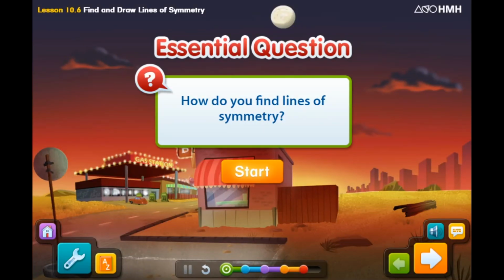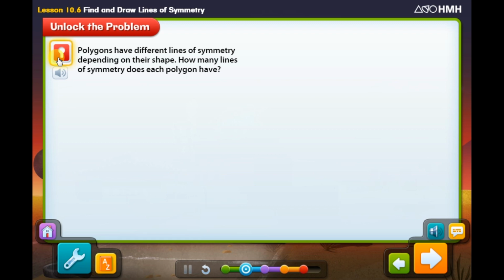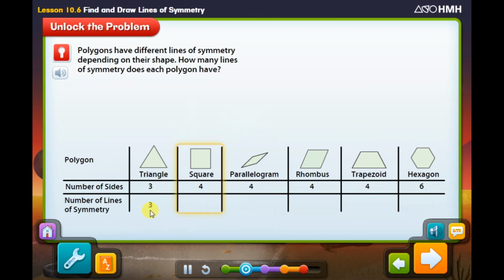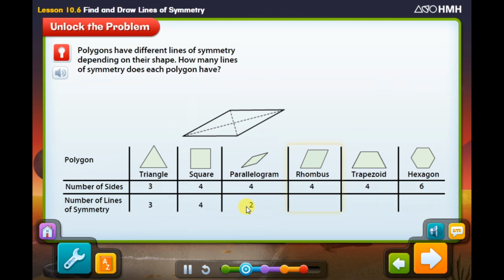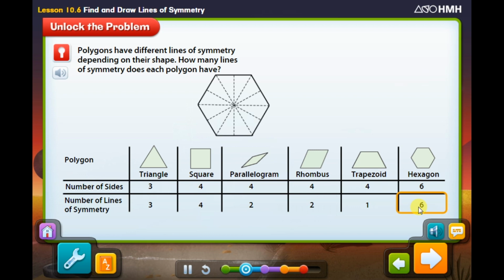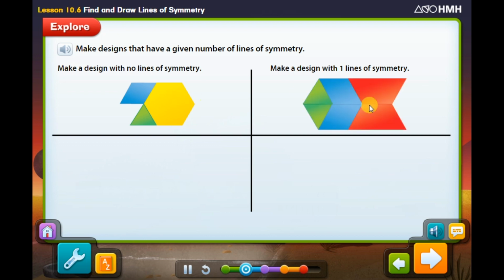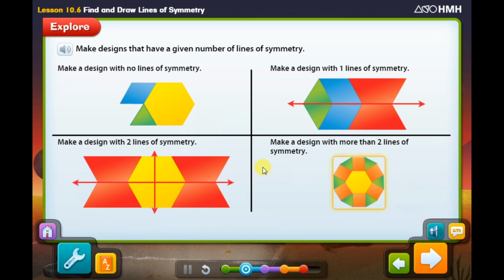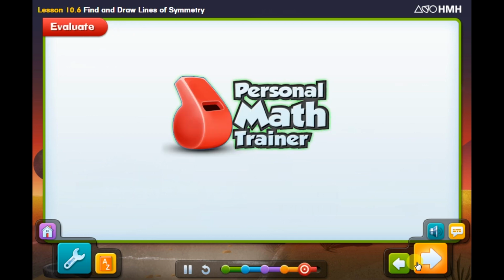4th Grade L10-6 Find and Draw Lines of Symmetry